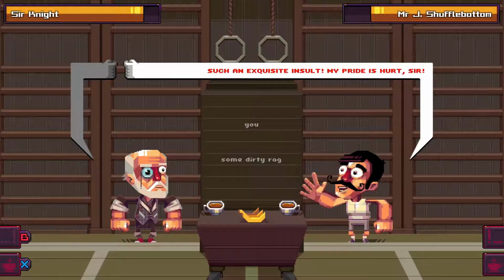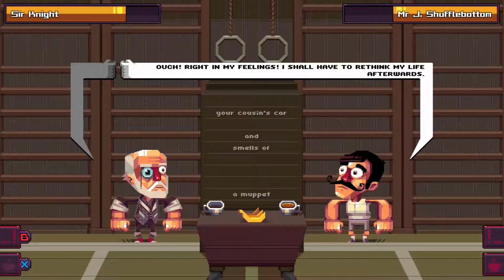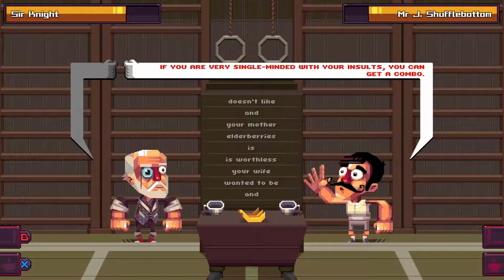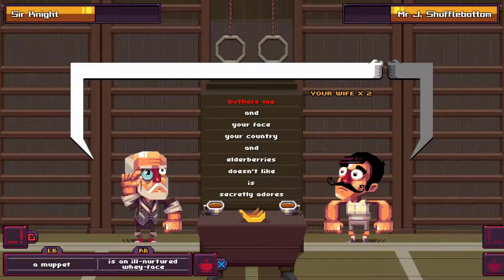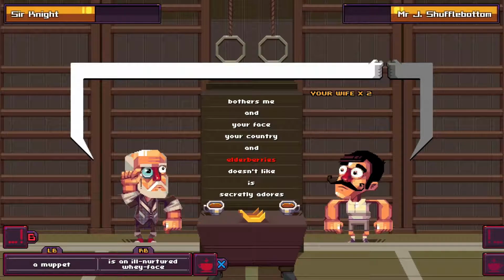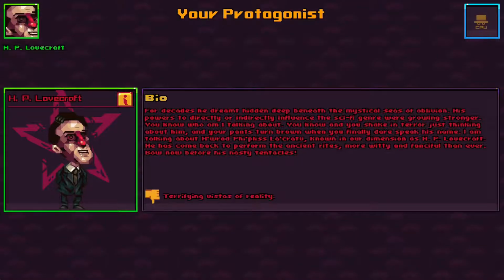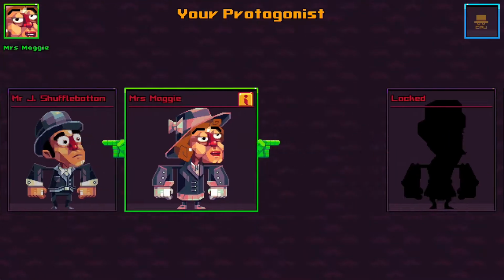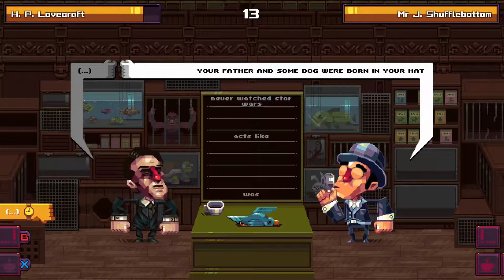Learning the Ropes & First Duel | Oh...Sir!! The Insult Simulator | Xbox One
This was my first taste of the game, prior to my First Impressions recording, so here you have it, me playing the Oh Sir tutorial and the first argument as HP Lovecraft!
Bring on the laughter!

You'll find me giving my take, daily, through Let's Play videos of varying genres, some random clips with a few full streams too. I rage a tad, I get gud sometimes, I even try to be helpful sometimes with guide type videos!